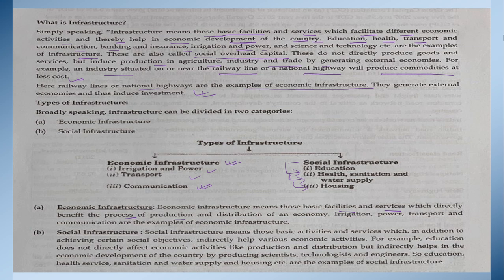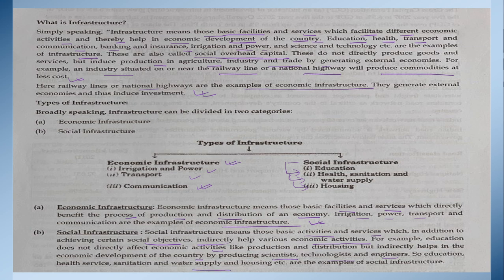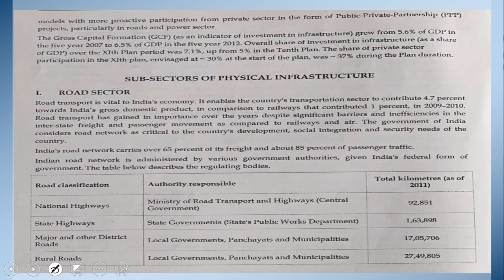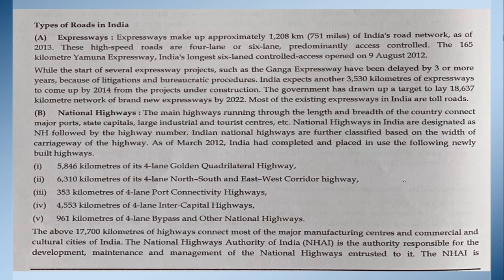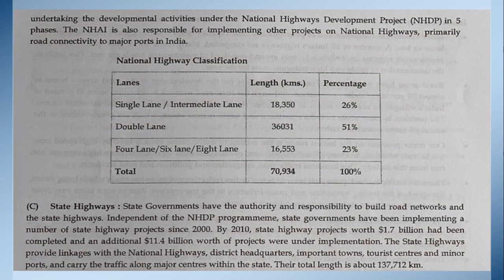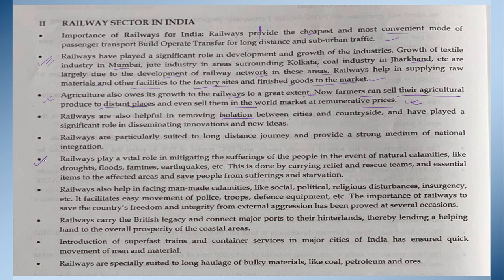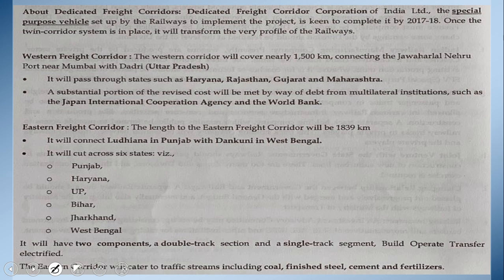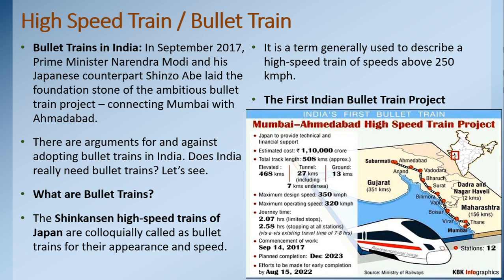Infrastructure Part I Bharatmala Pariyojana & Bullet Train by Nihit Kishore Lecture 28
The Images, PDFs and Word Files will be posted on our Telegram Channel